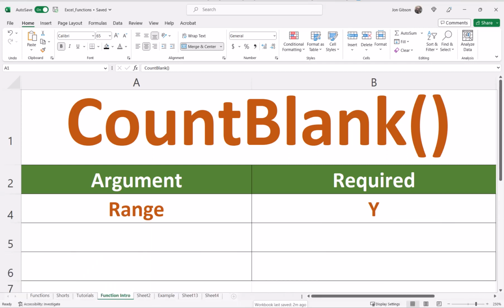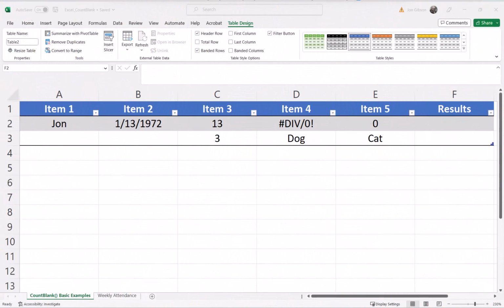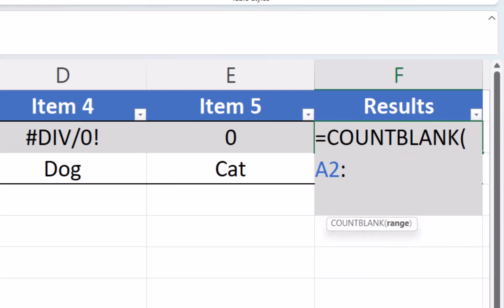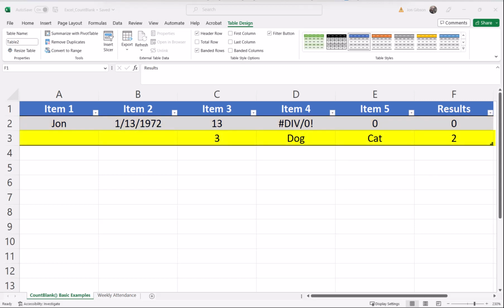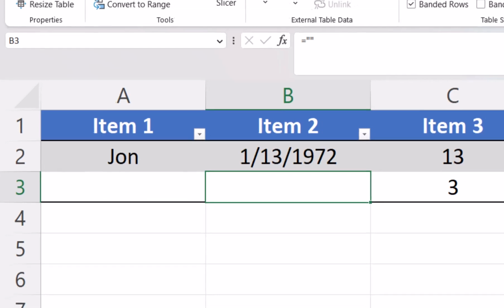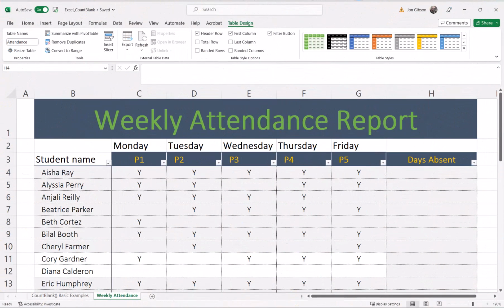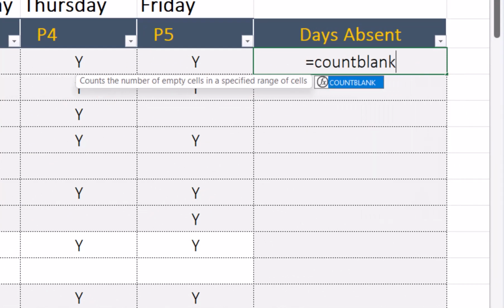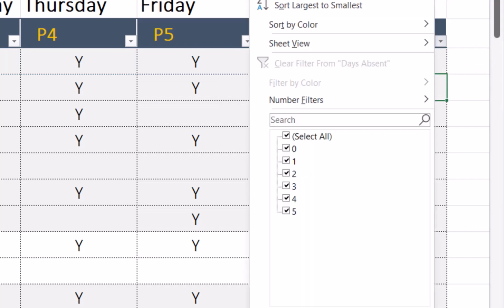How To Use Excel CountBlank Function | Excel Tutorial for Everyone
🎬 Watch related playlists and videos

📜 Chapters:
00:00 Introduction
00:22 Excel CountBlank Function Overview
00:42 Excel CountBlank Function Basic Example
01:47 Excel CountBlank Function Weekly Attendance
02:42 Winston says thank you